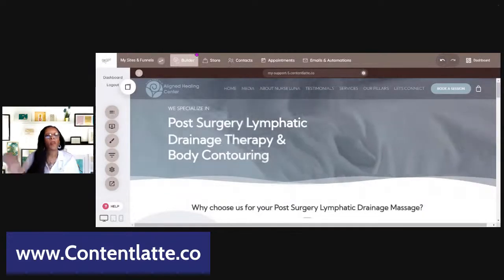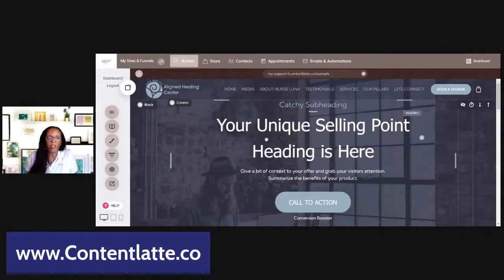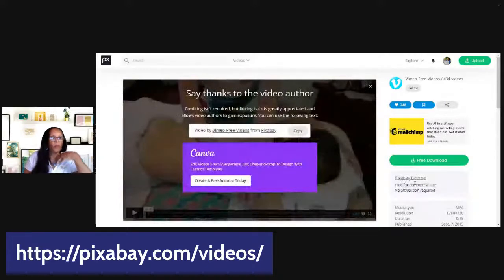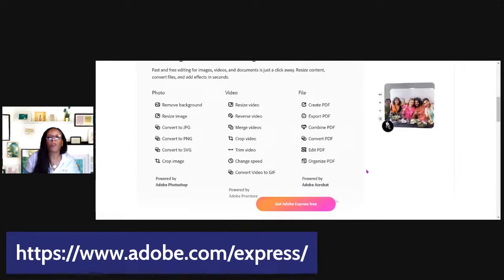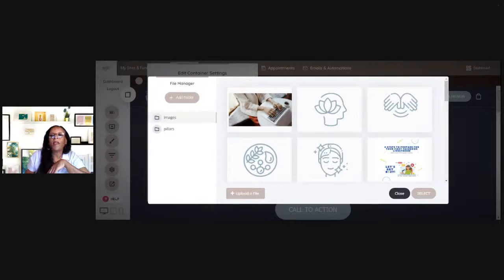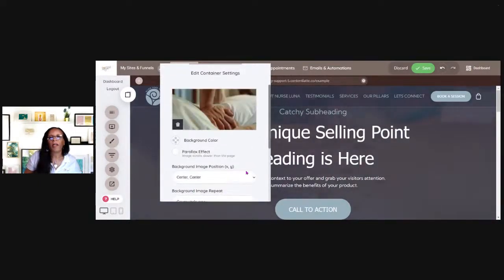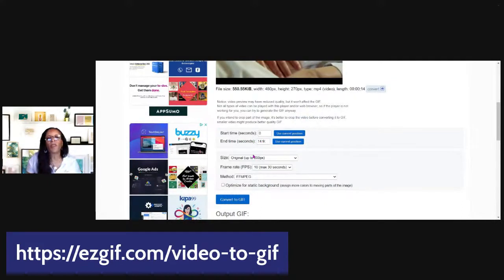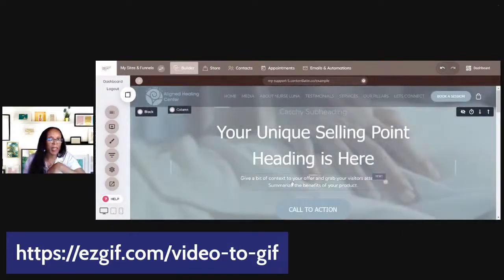Biz Tip Tuesday - How to add more motion to your offer page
I share the tools and tips I use to add more motion to offer and web pages